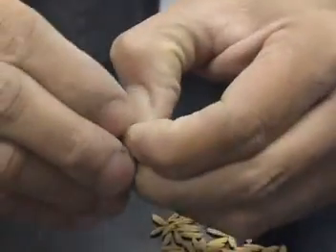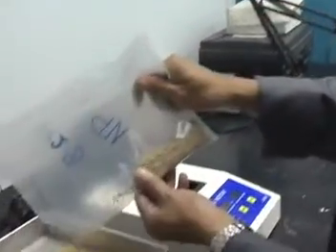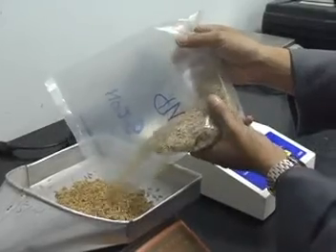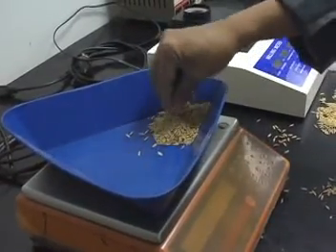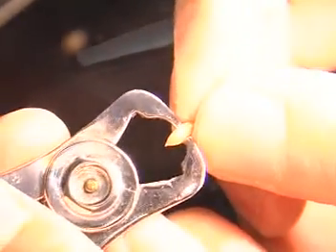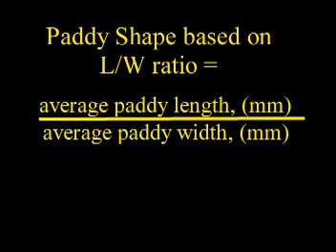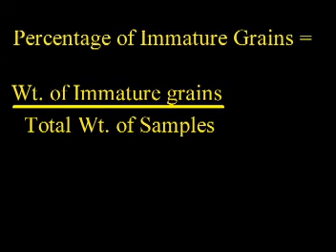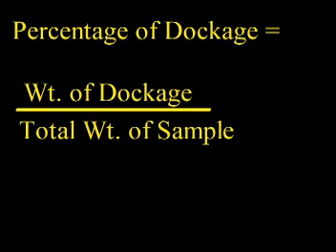how Measuring Paddy Quality/Paddy quality check/checking seed/Checking seed/Rice storage/Rice check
well video
Measuring Paddy Quality@IRRI/Paddy quality check/checking seed/Checking seed technology/Rice check.
It is a good technology for people and students can learn about quality check in order to be inspector in other companies around the world. important video.